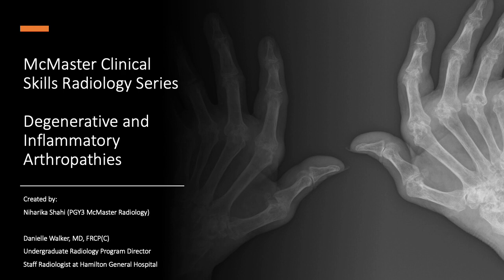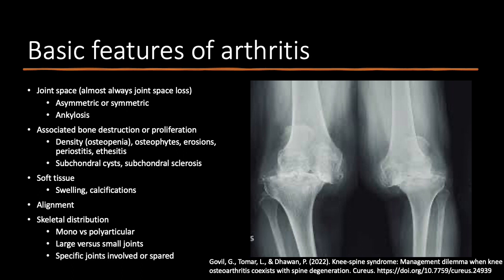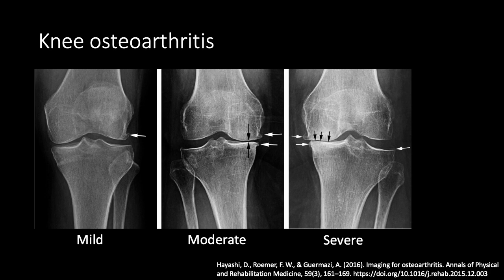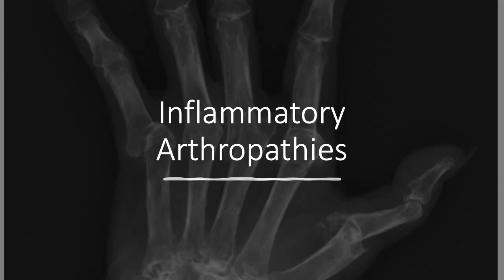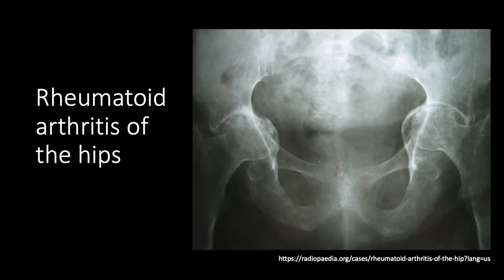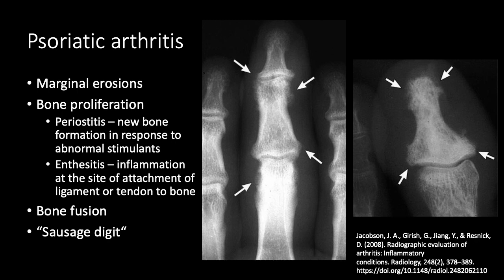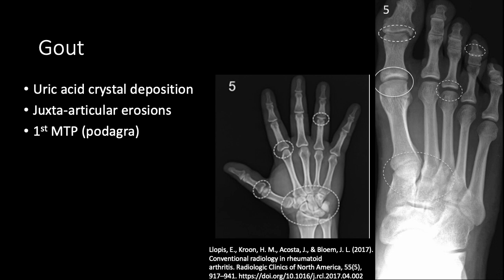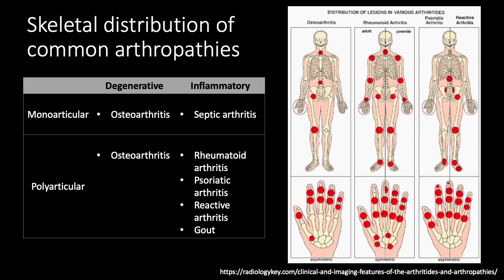Degenerative vs. Inflammatory Arthropathies | Stethopedia Radiology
Having difficulty distinguishing between degenerative and inflammatory arthropathies on imaging? This video will give you some tips & tricks!